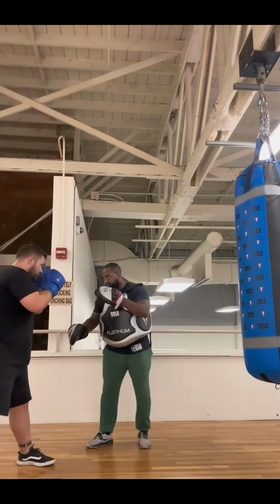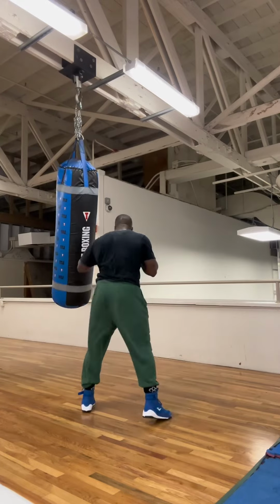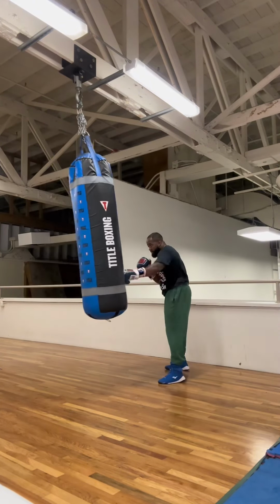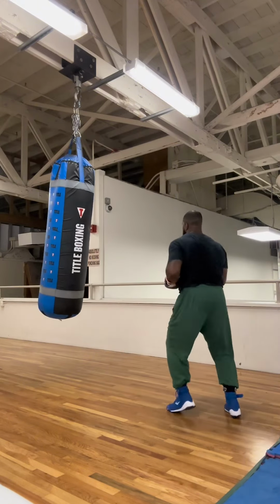Why You’re Not Working As Hard As You Think You Are & How To Fix It